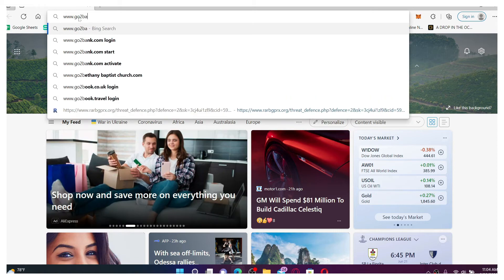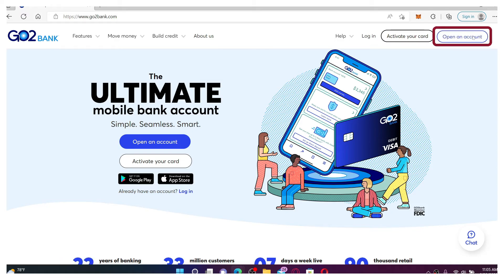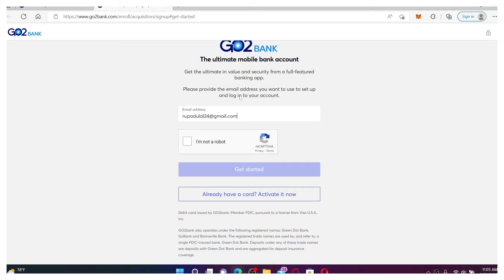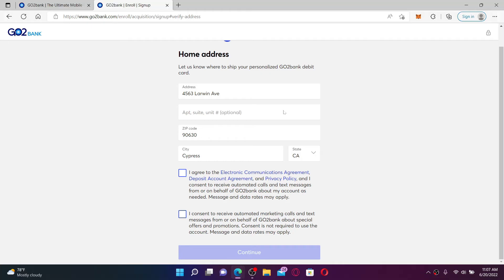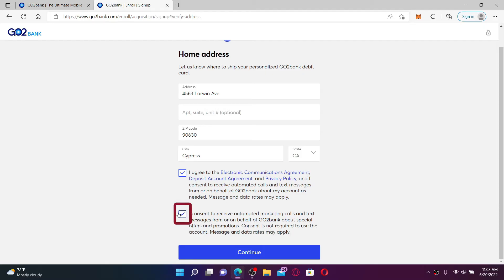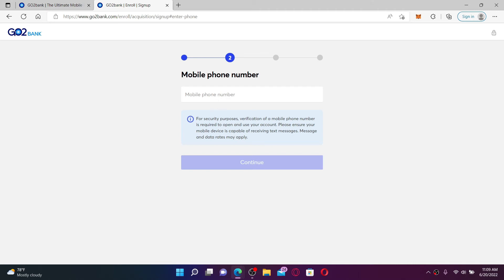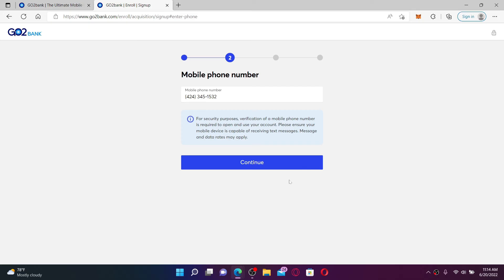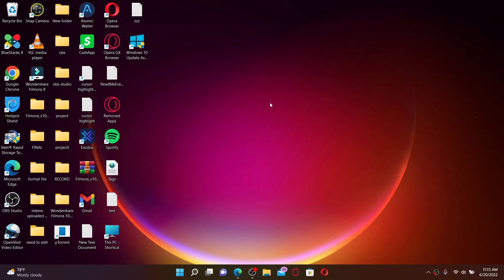How to Create/Make Go2bank Account Online? Go2Bank.com Account Opening 2022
Create Go2bank Account:

Get a brand new Go2bank account by signing up on go2bank.com. Here in this video, we will show you how to make Go2bank account easily in few minutes. With Go2bank account registration you will be able to do instant online transactions without going to the bank.

Make sure you verify your identity in order to activate your Go2bank card after opening an account on Go2Bank.